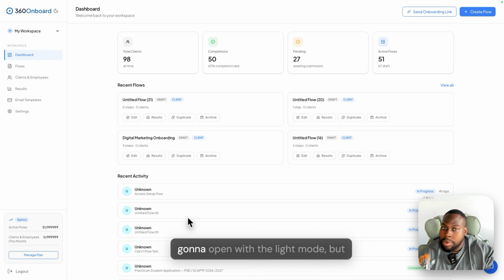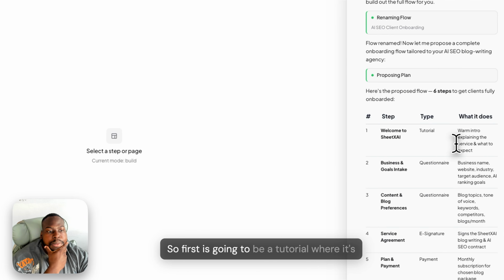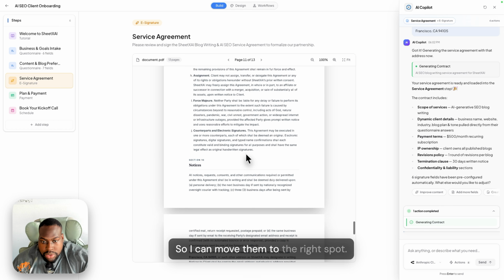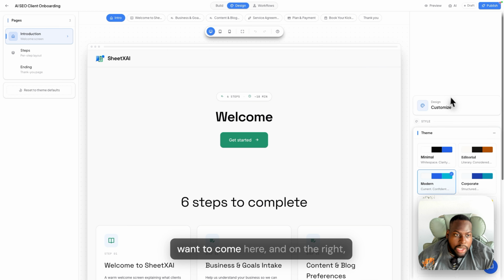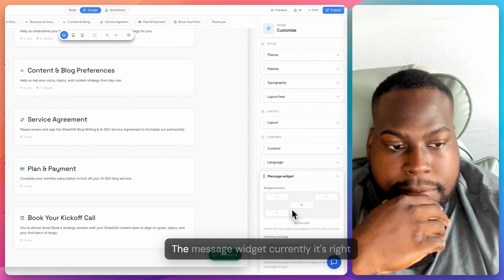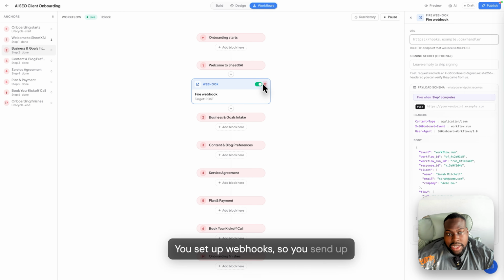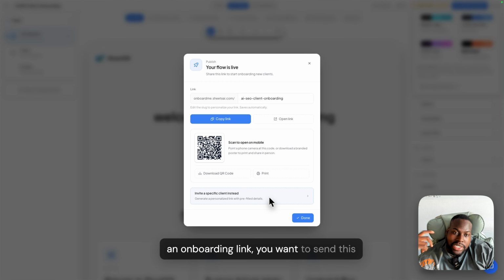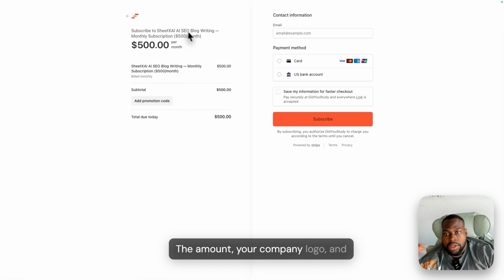Build a Client Onboarding Flow with AI in 5 Minutes (360Onboard Tutorial)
Build your entire client onboarding flow with AI — contract, payment, intake forms, and emails — all from one prompt. This is the full walkthrough of how to set up your first flow in 360Onboard, end-to-end, in about five minutes.

Chapters:
0:00 Intro
0:23 Create a flow (client vs employee)
0:39 Tell the AI what your business does
1:23 AI proposes the full flow
2:03 AI builds it (tutorial, intake, contract, payment)
2:47 Auto-generated service agreement
3:59 Stripe payment & booking call
4:23 Design tab (layout, branding, language, redirects)
6:53 Workflows (emails, SMS, webhooks, conditions)
8:59 Publishing & sharing the link
9:53 Live walkthrough end-to-end

In this video:
• Use AI to scaffold a full onboarding flow from a single business description
• Auto-generate service agreements ready for client signature
• Connect Stripe for direct payments inside the flow
• Customize design, branding, language, and celebrations
• Add workflows: email triggers, SMS, webhooks, conditional logic
• Publish to a custom link (or your own domain) and start inviting clients